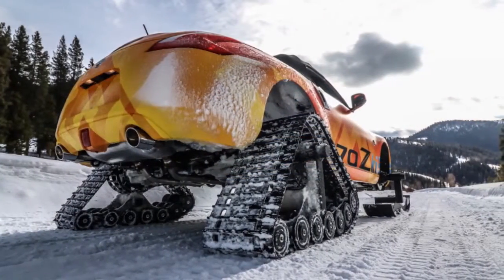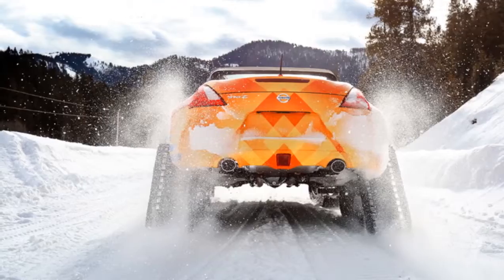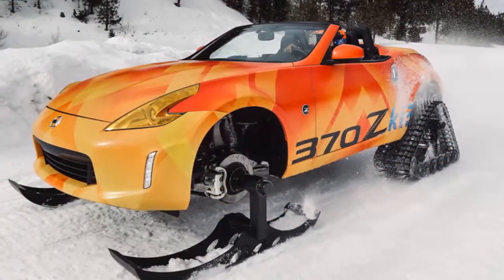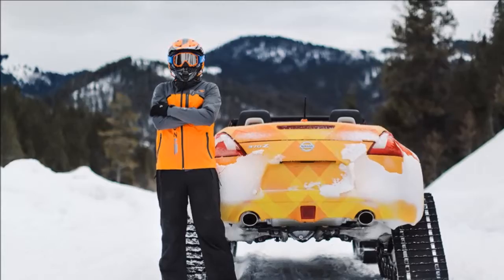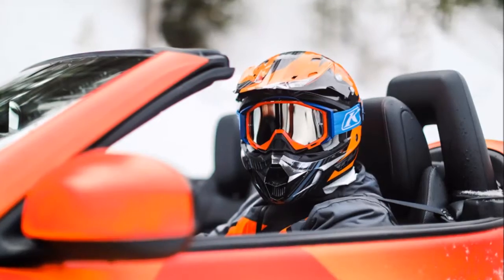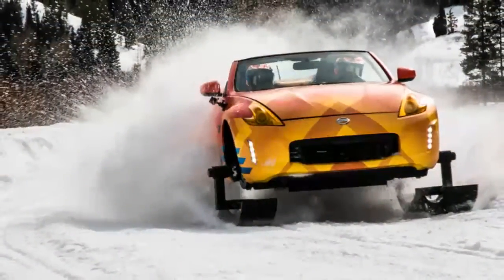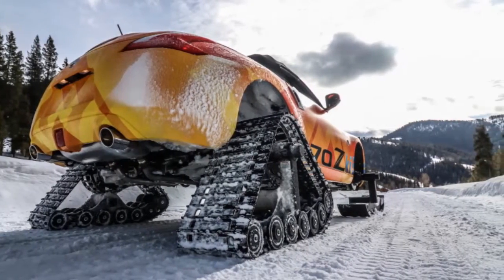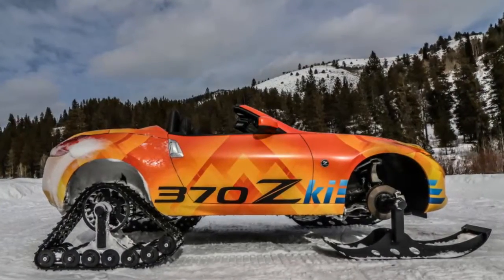Wow!! Nissan 370Zki Snow, ice and a fury of thunder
Nissan 370Zki Snow, ice and a fury of thunder

WEST PINE CREEK, IDAHO — Nissan has a partiality for snow. A couple of years back, we shot a trio of Winter Warrior ideas around some Midwestern ski inclines. Those Chicago Auto Show-bound hybrids were a balance of magnificent and freakish on account of an arrangement of four-wheel tracks, however 2018's continuation truly takes things to another level. At any rate that is the conclusion we came to subsequent to making sense of simply the correct minute to level foot the Nissan 370Zki idea out of a corner in the mountains of Eastern Idaho.

The 370Zki (articulated 370 ski) is the final product of asking "what might happen on the off chance that we transformed a games auto into a snowmobile?" Simply put, Nissan took a standard 370Z Roadster and supplanted the wheels with skis and four-foot long, 15-inch wide tracks from American Track Truck, a similar provider that prepared the Winter Warrior trio. They at that point tinted the headlights and canvassed the auto in a splendid orange wrap from Icon Image Graphics to influence it to fly against the setting of snow and evergreens.

A custom lift pack raised the Z three inches, giving simply enough space to the back tracks to clear the wheel wells. The front suspension was fitted with connectors to give the skis enough travel and revolution. Not at all like the Winter Warrior vehicles, the 370Zki has a sensible turning span. The motor and transmission mounts were uniquely created and a slide plate was added to keep the 3.7-liter 332 pull V6's guts from spilling out like a lightsabered tauntaun. Out back there are custom mounts for the back springs, rerouted brake lines and another fitment for the fumes framework.

The last item is both mind blowing and crazy. It pauses for a moment to figure out the auto, however once things move all you need to do is fly off apparatuses and hurl up a ceaseless chicken tail of snow and ice. Braking is the most troublesome perspective, however legitimate strategy comes rapidly. You basically need to give the tracks a chance to take the necessary steps and back off in a straight line. Cut the brake pedal like you would on a road auto and you'll send the ass end whipping around (the front brakes don't work since the center doesn't pivot).

A custom lift unit raised the Z three inches, giving simply enough space to the back tracks to clear the wheel wells. The front suspension was fitted with connectors to give the skis enough travel and turn. Dissimilar to the Winter Warrior vehicles, the 370Zki has a sensible turning range. The motor and transmission mounts were exclusively manufactured and a slide plate was added to keep the 3.7-liter 332 strength V6's guts from spilling out like a lightsabered tauntaun. Out back there are custom mounts for the back springs, rerouted brake lines and another fitment for the fumes framework.

The last item is both unfathomable and crazy. It pauses for a moment to figure out the auto, however once things move all you need to do is fly off apparatuses and hurl up an endless chicken tail of snow and ice. Braking is the most troublesome angle, yet legitimate method comes rapidly. You just need to give the tracks a chance to take the necessary steps and back off in a straight line. Cut the brake pedal like you would on a road auto and you'll send the ass end whipping around (the front brakes don't work since the center point doesn't turn).